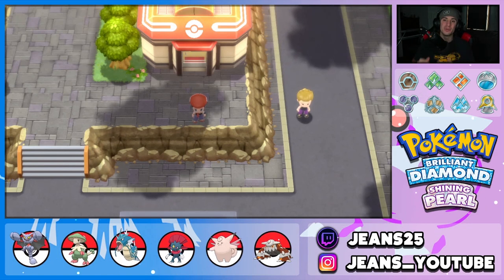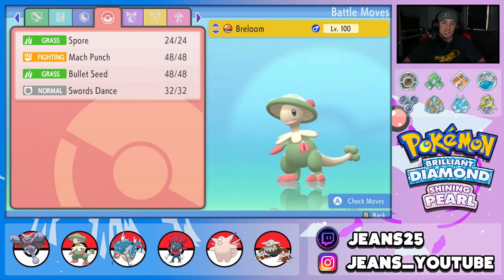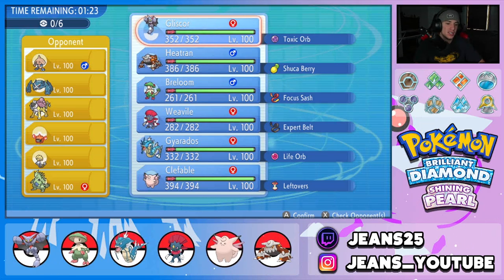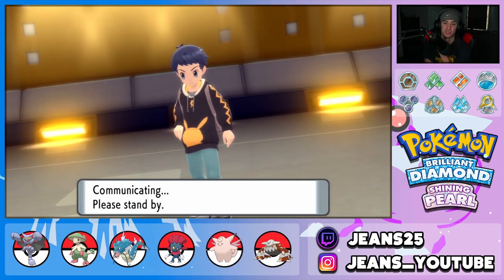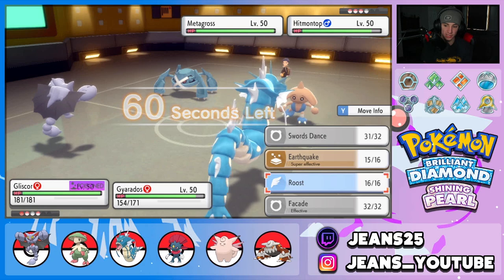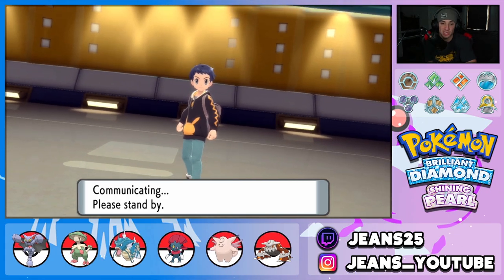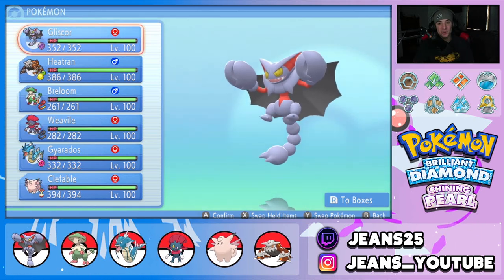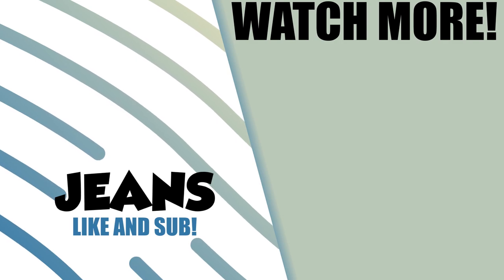BEST GLISCOR TEAM For Competitive?! - Pokémon Brilliant Diamond & Shining Pearl Competitive Battles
Team:
Gliscor @ Toxic Orb
Ability: Poison Heal
EVs: 244 HP / 244 Def / 20 Spe
Jolly Nature
- Swords Dance
- Earthquake
- Roost
- Facade

Breloom @ Focus Sash
Ability: Technician
EVs: 252 Atk / 4 Def / 252 Spe
Adamant Nature
- Spore
- Mach Punch
- Bullet Seed
- Swords Dance

Gyarados @ Life Orb
Ability: Intimidate
EVs: 4 HP / 252 Atk / 252 Spe
Jolly Nature
- Waterfall
- Ice Fang
- Dragon Dance
- Protect

Clefable @ Leftovers
Ability: Unaware
EVs: 252 HP / 148 Def / 108 SpD
Bold Nature
IVs: 0 Atk
- Moonblast
- Calm Mind
- Safeguard

Weavile @ Expert Belt
Ability: Pressure
Jolly Nature
- Fake Out
- Ice Punch
- Icy Wind
- Night Slash

Heatran @ Shuca Berry
Ability: Flash Fire
EVs: 244 HP / 244 SpA / 20 Spe
IVs: 0 Atk
- Flash Cannon
- Heat Wave
- Taunt
- Protect

Toxic Heal/Swords Dance Gliscor Team that we show off in Competitive Double Battles!

GAME INFO
Name: Pokémon Brilliant Diamond and Pokémon Shining Pearl
Developer: ILCA, Inc.
Publisher: The Pokémon Company, Nintendo
Platforms: Nintendo Switch
Release Date: November 19, 2021